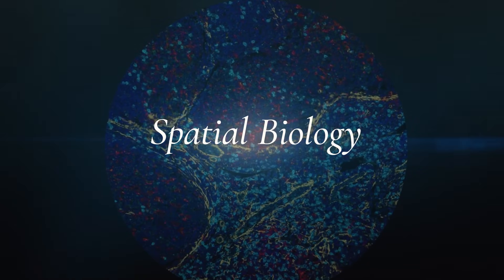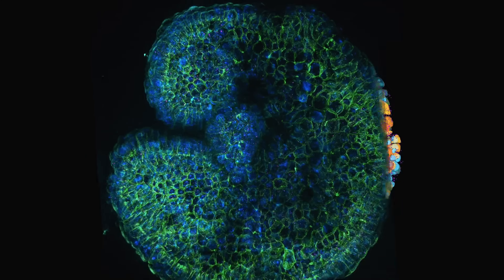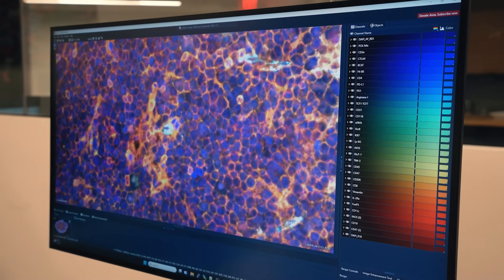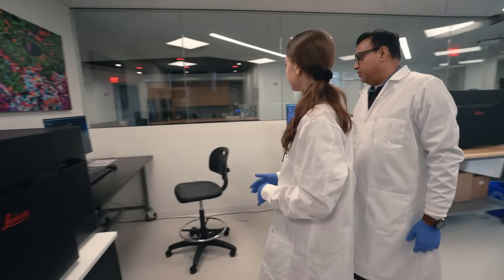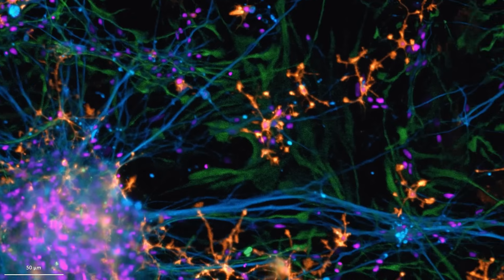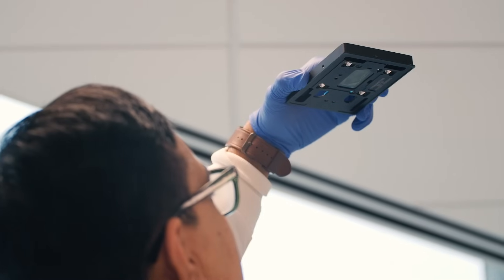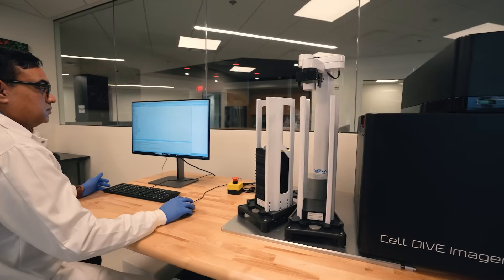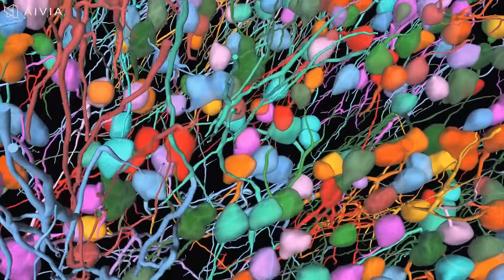Technologies Transforming Precision Medicine - Segment III – Spatial Biology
This segment of our film explores how spatial biology enables precision medicine by allowing researchers to visualize cellular interactions within their native environments and providing necessary insights into healthy tissues and disease mechanisms. Packed with expert insights, this video covers advancements in spatial biology like multi-omics, deep proteomics, and the power of AI. It also highlights the importance of powerful computational strategies to analyze and interpret the extensive amounts of data produced from spatial biology experiments.